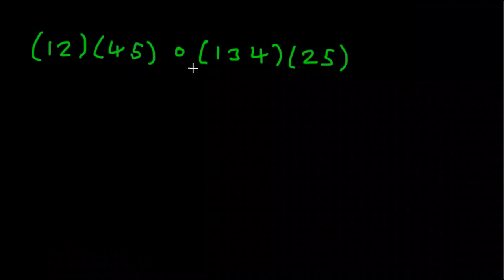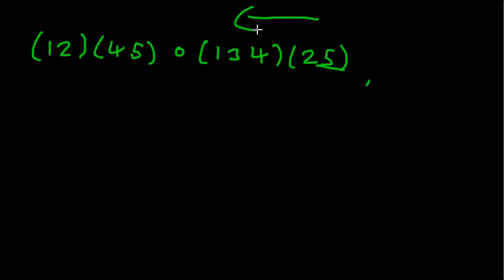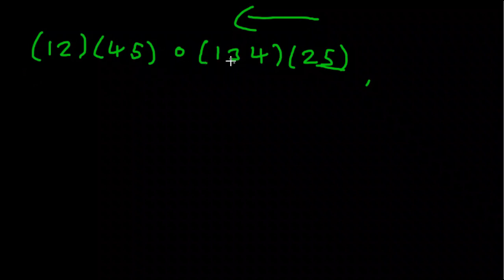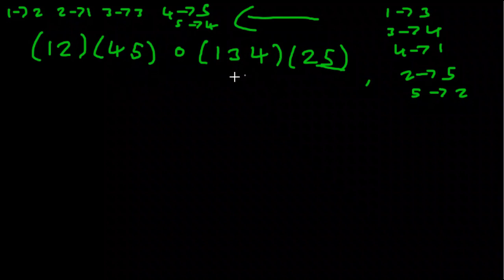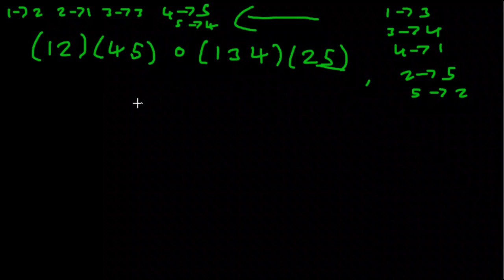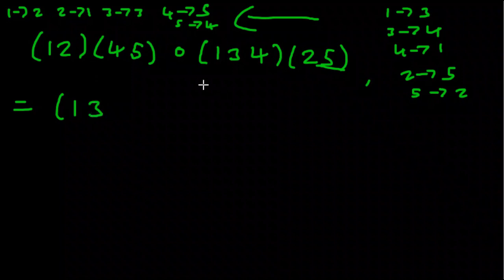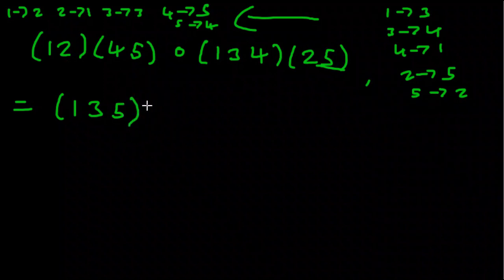What is composition of permutations?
In today's video we are talking composition. In particular, we are composing permutations.
We discuss how to do so and run through a simple example.